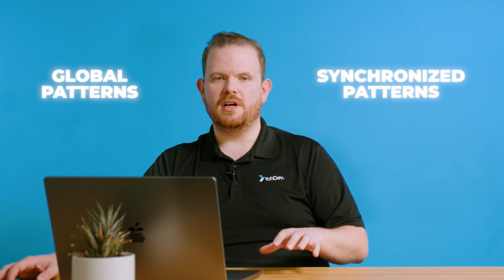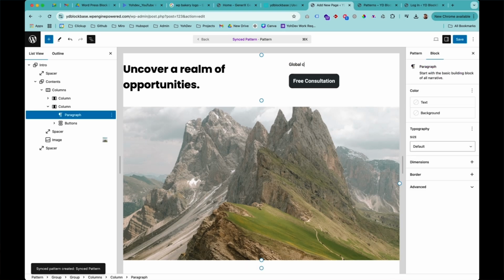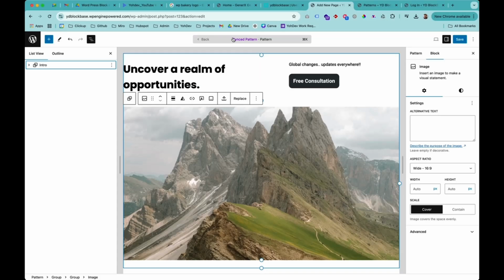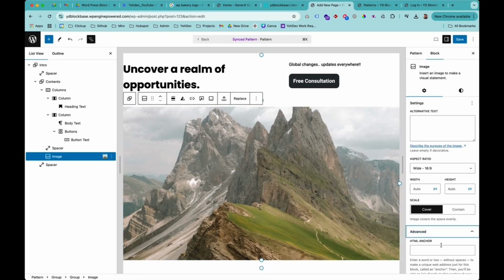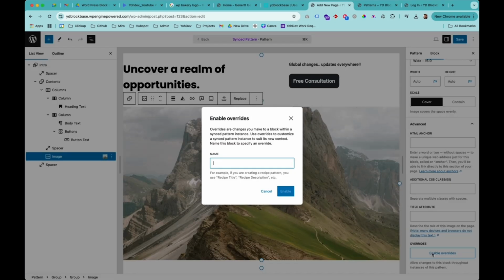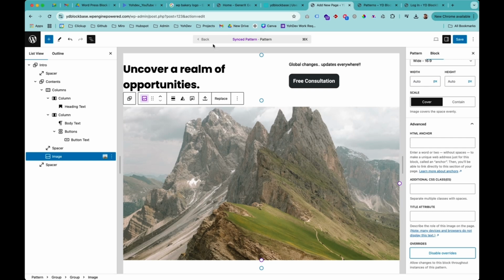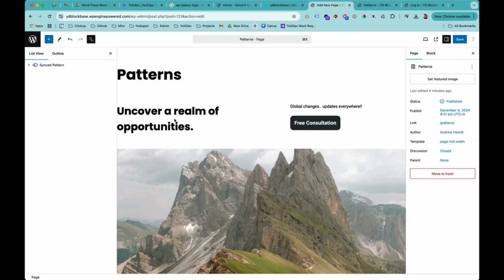Why the WordPress Block Editor is a Game Changer for Your Website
Are you still using the classic WordPress editor or a bulky page builder? It’s time for an upgrade! In this video, we explore why the WordPress block editor and block-based themes are the future of website management. Learn how patterns and synchronized patterns streamline content editing, enhance performance, and keep your website consistent with your brand. Discover the benefits for both content editors and developers, and see how switching to the block editor can improve SEO, optimize workflows, and future-proof your site.

Ready to make the switch? Click the link below for a free website audit to see how we can help you transition to the WordPress block editor.